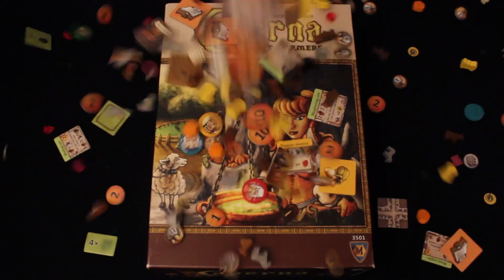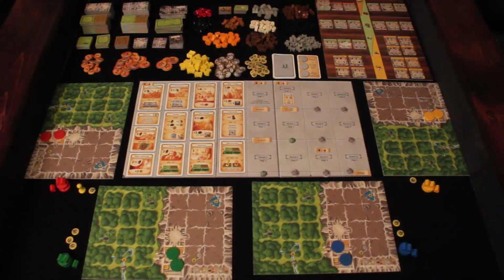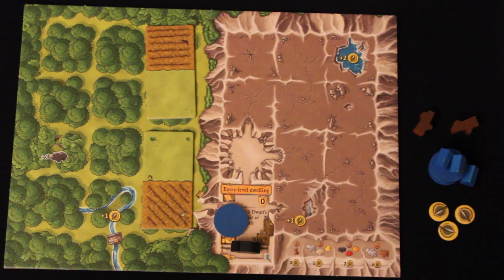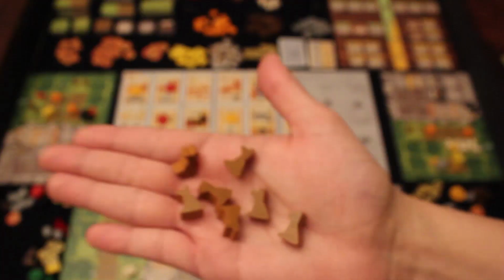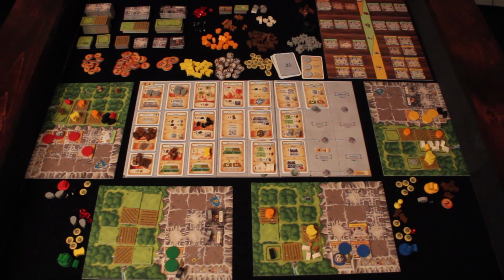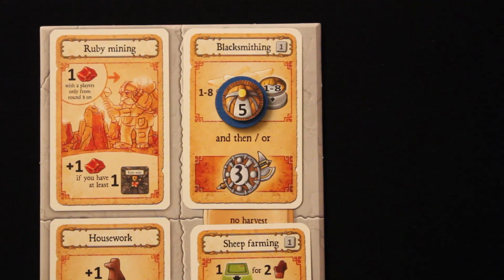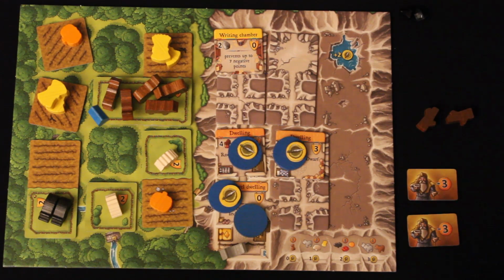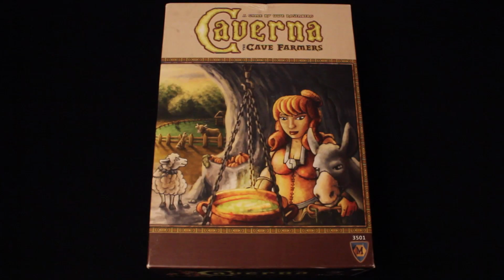How to Play Caverna - No BS Guide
Quickly and easily learn how to play Caverna, without all the BS.

00:00 - Introduction
00:21 - Setup
02:13 - Phase 1: Add a new Action space
02:39 - Phase 2: Replenish accumulating spaces
03:13 - Phase 3: Work phase*
03:32 - *and/or, then/or
04:03 - *Building in the Forest
04:52 - *Conversion table
05:16 - *Sowing crops
05:47 - *Farm Animals
06:33 - *Stables
07:25 - *Dogs
08:19 - *Expand your Cave
08:31 - *Furnish a Cavern
09:08 - *Family Growth
09:40 - *Mines
10:11 - *Rubies
10:30 - *Expeditions
12:30 - *Dwarf play order
12:54 - *Become the Starting Player
13:08 - Phase 4: Return home
13:19 - Phase 5: Harvest Time*
13:39 - *Sub-phase 1: The Field phase
13:57 - *Sub-phase 2: The Feeding phase
14:26 - *Sub-phase 3: The Breeding phase
15:43 - End Game Scoring

Rule Edits:
3:45 Clarification on *and then/or*:  You have exactly 3 choices:
1. take action A without taking action B
2. take both actions, but you -must- take action A before you take action B
3. take action B, without taking action A
11:00 is a Level 3 Expedition, meaning you get to take 3 rewards. at 11:25 I say "2 rewards" but it should actually be 3.

Super special thanks to NoahTheDuke!